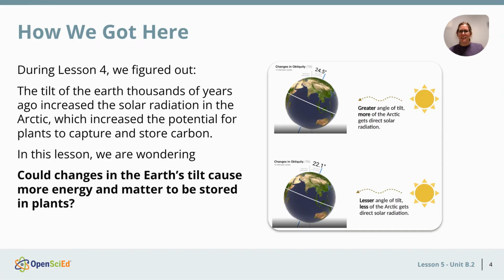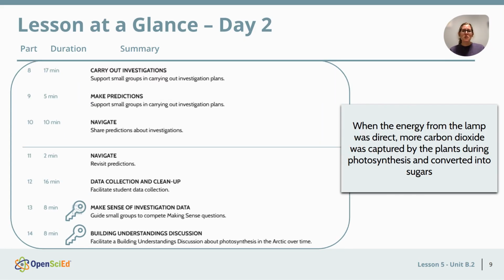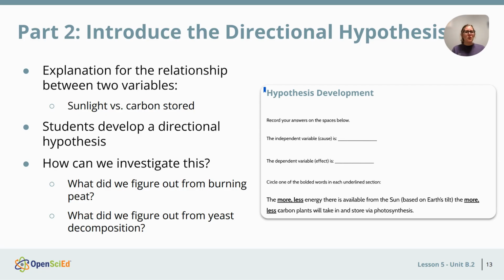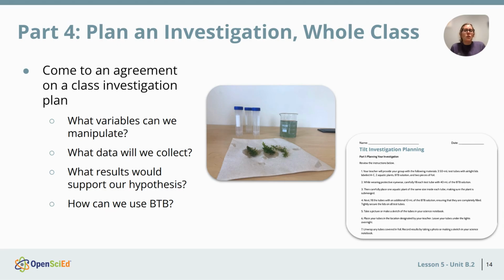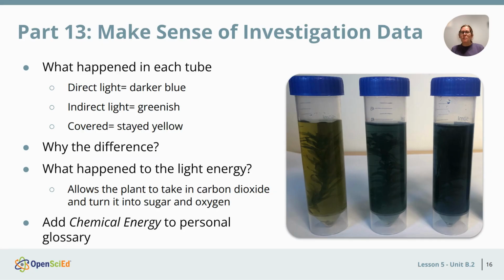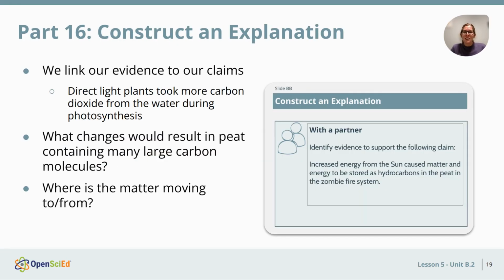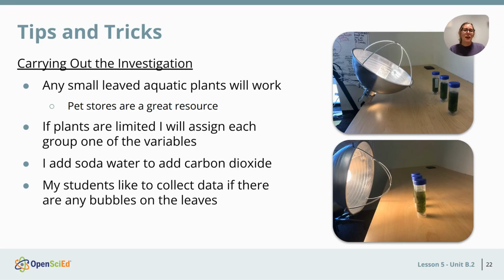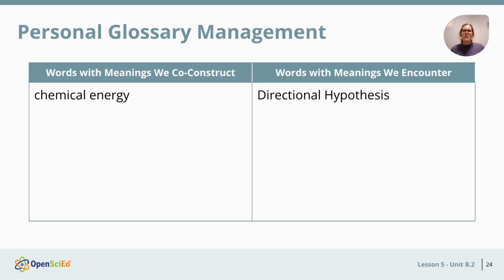Unit B.2 Lesson 5 Planning Video | OpenSciEd On-Demand Resources